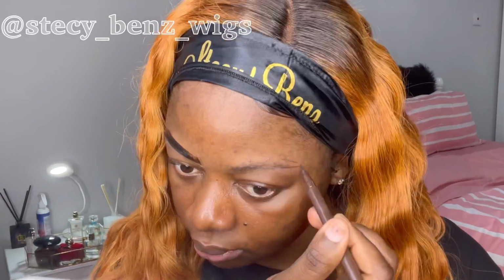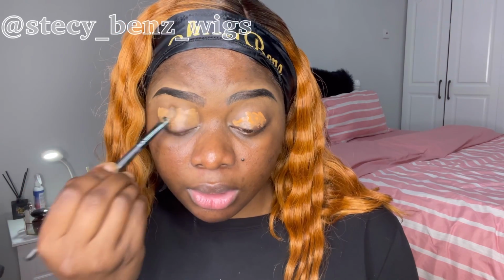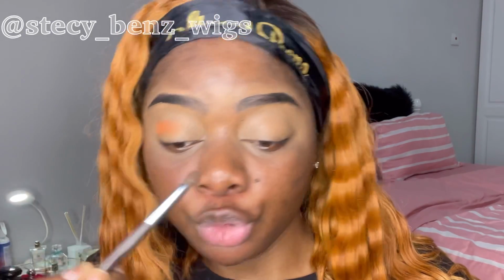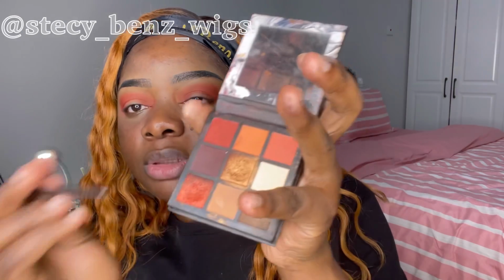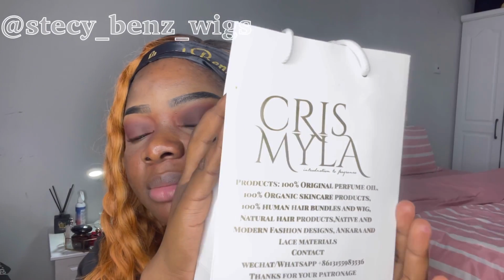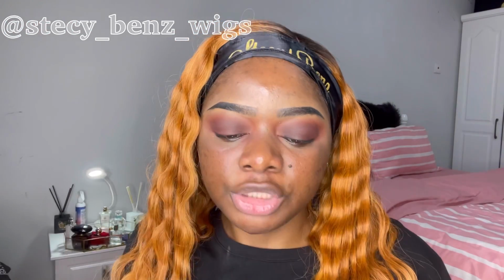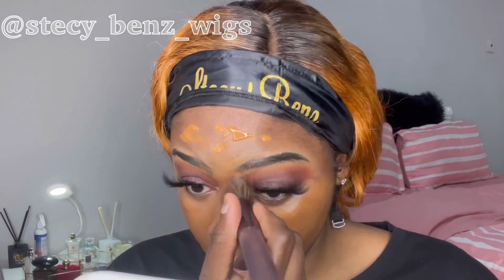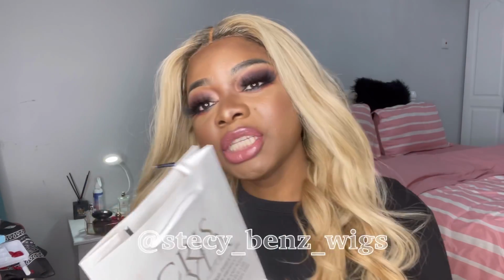GRWM | REASONS WHY I QUIT MY JOB AS A KINDERGARTEN TEACHER IN CHINA ft CrisMyla magnetic lash glue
THANKS FOR TUNING in , this video will show you in details how to do  a 4x4 closure sewin .Please like share and subscribe, at 20k subscribers we will  do a giveaway

Videos you may like （ PLAY LIST OF WIG INSTALL)

Snapchat’s:Add me on Snapchat! Username: stecybenz

Thanks xoxo 😘

how to wear a wig beginners friendly